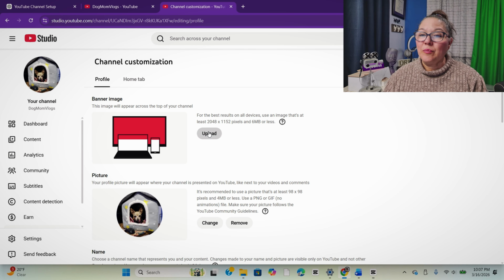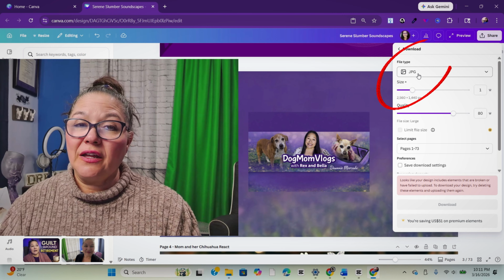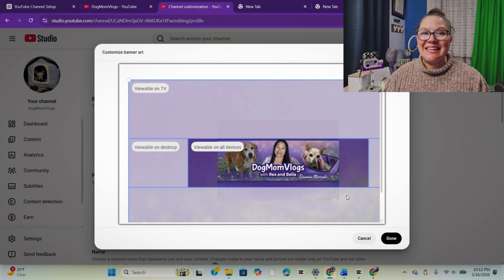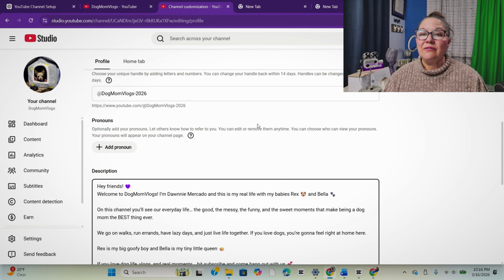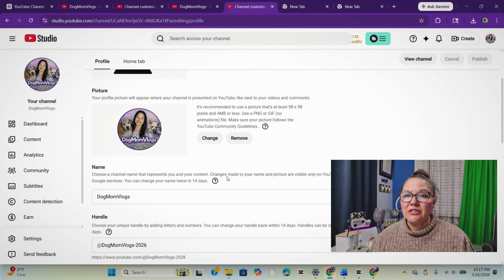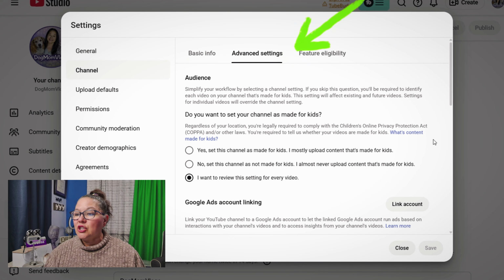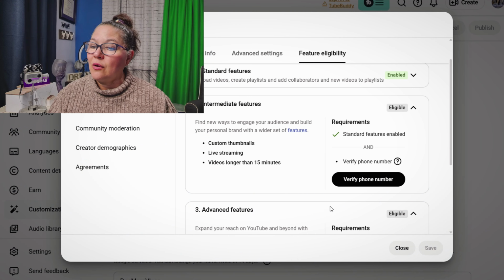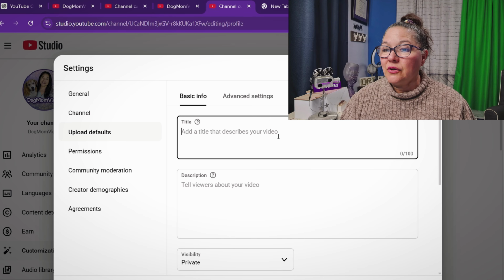How to Customize Your YouTube Channel | Step-by-Step for Beginners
Learn how to customize your YouTube channel step by step! Set up your banner, profile picture, channel description, keywords, and upload defaults in this beginner-friendly walkthrough.

🎁 GET YOUR FREE LESSON CHECKLIST
Join Creator Tips with Dawnnie on SKOOL for free and download the checklist that goes with this video:

If you want to book time with me personally you can do that here 😊

Already created your YouTube channel? Let’s make it yours! Follow along as I customize a new channel using real examples, Canva, and ChatGPT. Pause whenever you need to and complete each step on your own channel.

Whether you’re an actor, a face-to-camera creator, or starting a faceless channel, this lesson will help you build your channel’s foundation before publishing your first video.

🎬 IN THIS LESSON, YOU’LL LEARN HOW TO:
• Customize your YouTube channel branding and layout.
• Adjust your banner so important details fit inside the safe area.
• Add a profile picture and video watermark.
• Write a channel description that explains who your videos are for.
• Add relevant channel keywords and understand how they differ from video tags.
• Turn on your Home tab and plan your channel layout.
• Find feature eligibility and verification settings.
• Set upload defaults to Private so you can review videos before publishing.
• Prepare reusable description text and playlist links.

⏱️ CHAPTERS
0:00 Starting a New YouTube Channel
0:25 Where to Customize Your Channel
0:39 Using ChatGPT to Plan Your Channel
1:10 Creating Your Banner and Logo with AI
2:11 Uploading Your YouTube Banner
2:38 Fixing Your Banner’s Safe Area in Canva
3:09 Canva Banner Background Technique
3:36 Exporting Your Banner: JPEG vs PNG
4:11 Adding a Profile Picture and Watermark
5:09 Contact Email and Channel Links
5:35 Writing Your YouTube Channel Description
6:28 Video Tags vs Channel Keywords
7:02 Publishing Your Channel Changes
8:12 Turning On Your YouTube Home Tab
9:05 Adding Channel Keywords and Reviewing Settings
10:33 Feature Eligibility and Verification
11:26 Setting Upload Defaults to Private
12:43 Default Titles, Tags, and Descriptions
13:22 Adding Playlist Links to Your Description
14:10 Checking Your Channel Live
15:16 Channel Layout, Playlists, and Shorts
16:12 Reviewing the Channel Keyword Display
16:54 Comments and Connecting with Your Viewers

💬 What’s ONE thing you learned—or one step you’re still stuck on?

🎭 ABOUT CREATOR TIPS WITH DAWNNIE
Hi, I’m Dawnnie Mercado—actor, creator, and YouTube strategist. I stopped waiting to be cast and started creating instead. Now I’m here to share my tools and help you take your next step, even if you’re a true beginner.

Create it yourself, one video at a time.